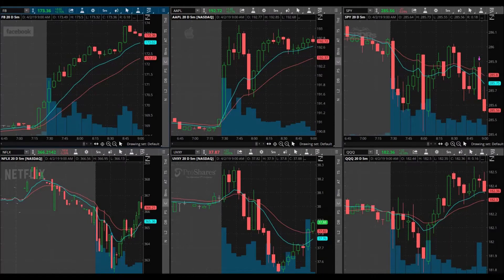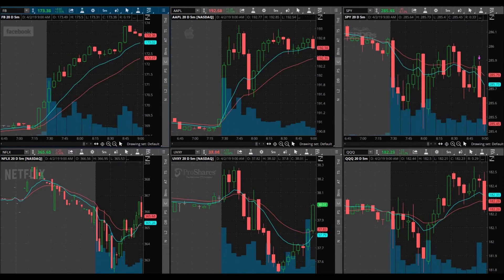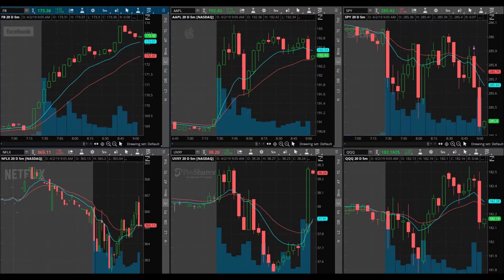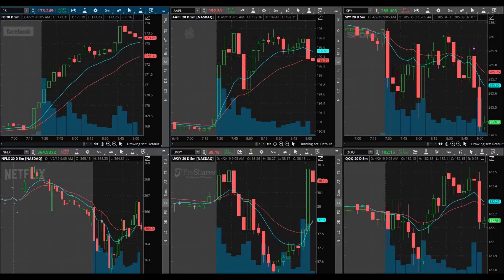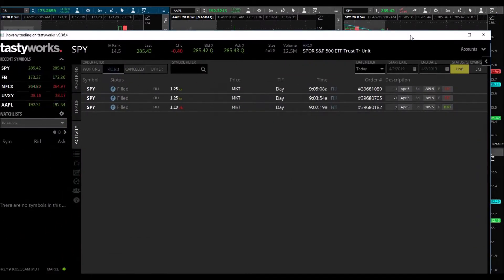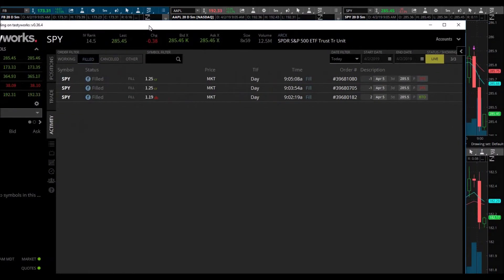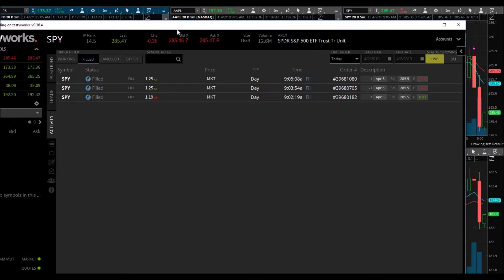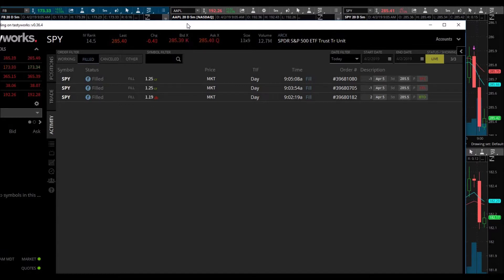Day Trading SPY Options | Getting Good Entries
April 2, 2019 trading day. The stock market hasn't been moving a lot, intraday. Certainly, not enough to get very many trading signals from my  day trading strategy. I day traded SPY options today. That is my bread and butter and it keeps on giving! SPY is fairly predictable and when something is predictable, it can be exploited. Since the stock market hasn't been moving much, I am taking this time to spend more time with my Son!